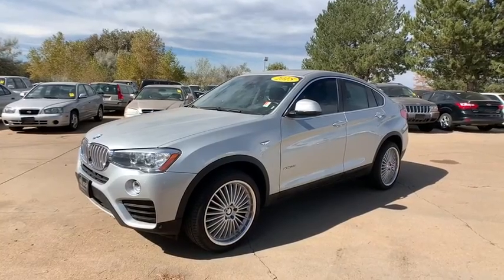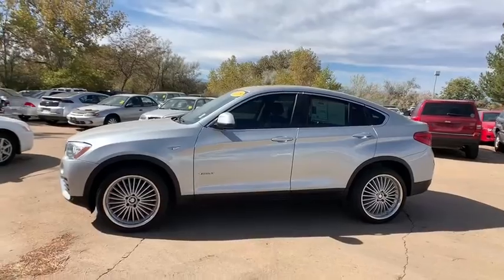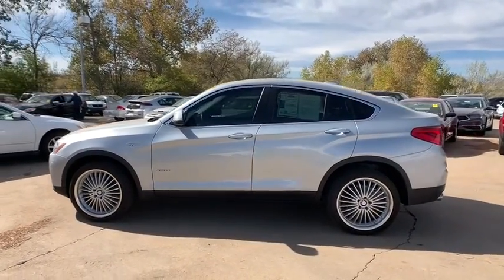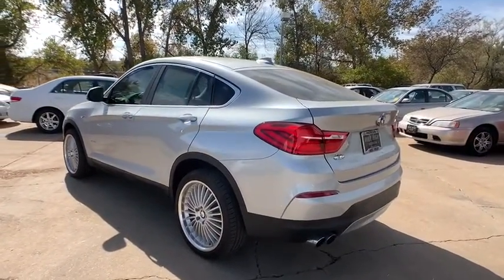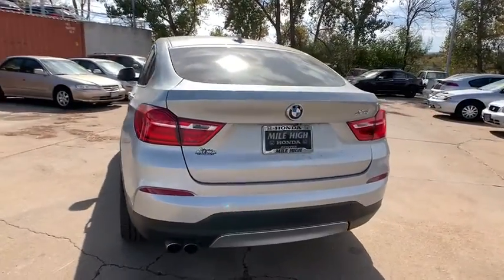2015 BMW X4 Aurora, Denver, Highland Ranch, Parker, Centennial, CO PH23238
Mineral Silver Metallic Used 2015 BMW X4 available in Aurora, Colorado at

Priced below KBB Fair Purchase Price!LOW MILEAGE, SUNROOF/MOONROOF, LEATHER, X4 xDrive28i, 4D Sport Utility, 2.0L I4 TwinPower Turbo, AWD.2015 BMW X4 xDrive28iAll prices include Dealer Handling fee of $599. Located in Denver CO, and also serving Aurora, Parker, Highlands Ranch, Castle Rock, Littleton, Lakewood, Englewood, and Golden.